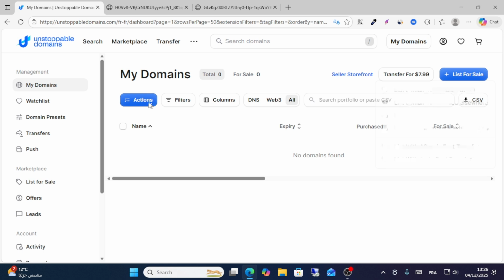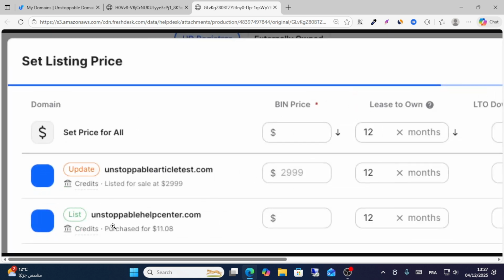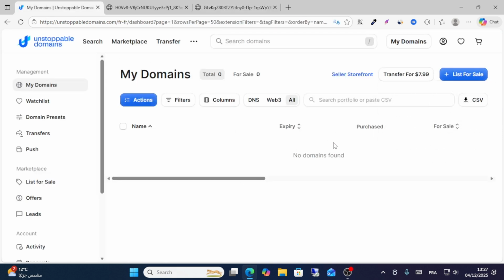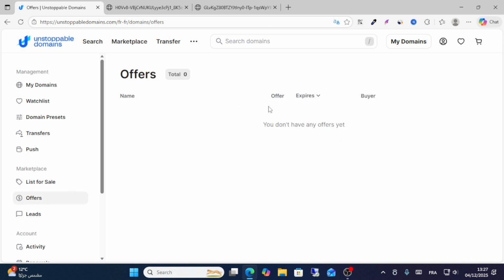How to Sell Domain on unstoppable domains (Easy Guide)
Sell Domain on unstoppable domains step by step